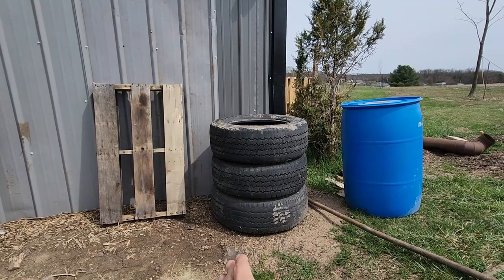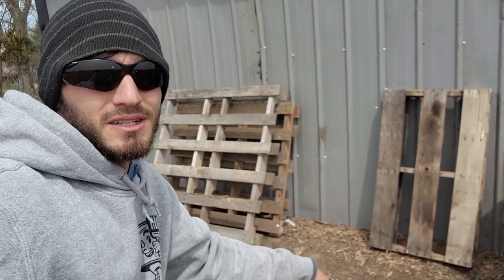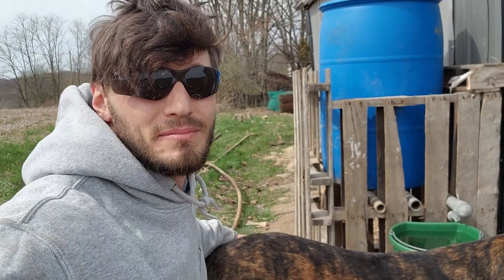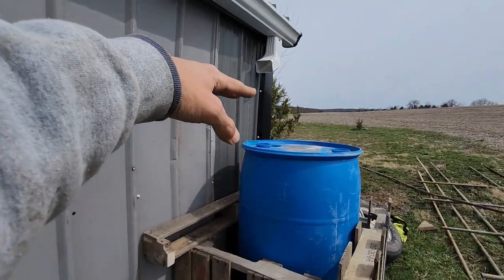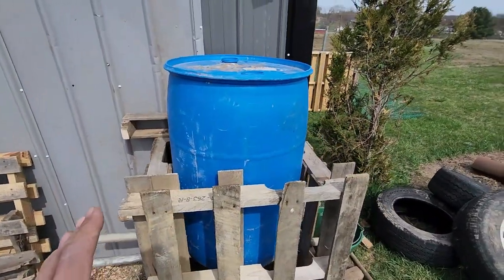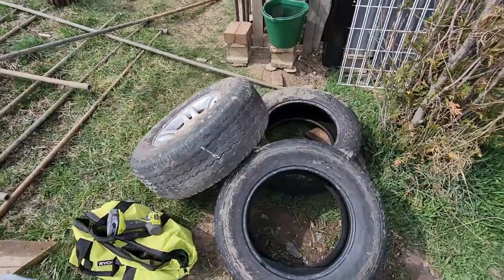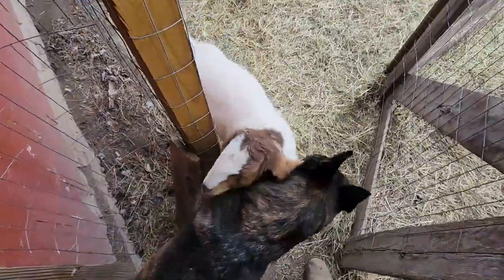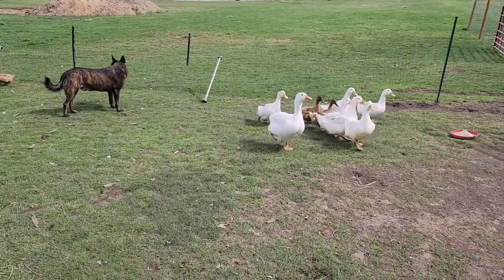Hold it Up, Hold it Steady _ Rain Harvesting // Whitt Acres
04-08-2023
Building a stand to hold and raise my rain collecting barrel for the goat hut.

811 Jefferson St
Unit 1052
811 Jefferson St
Unit 1052